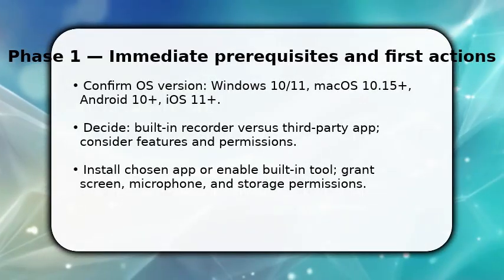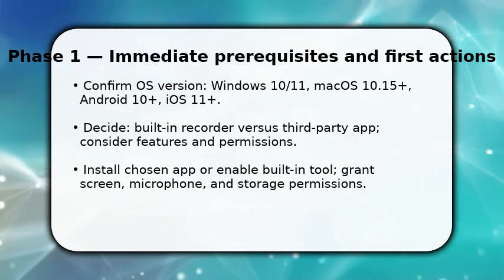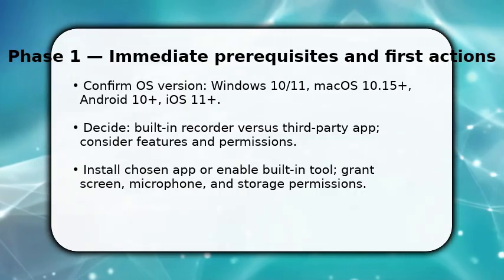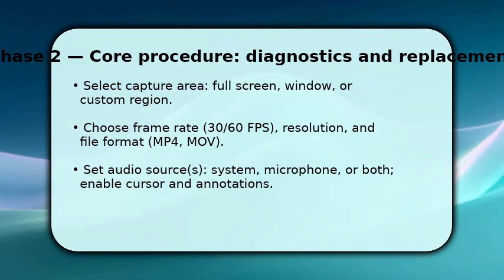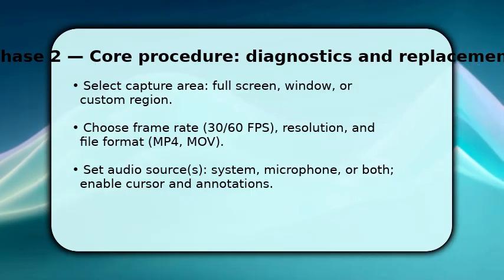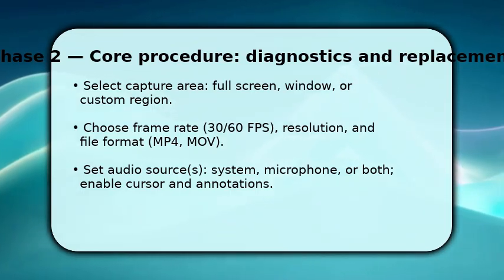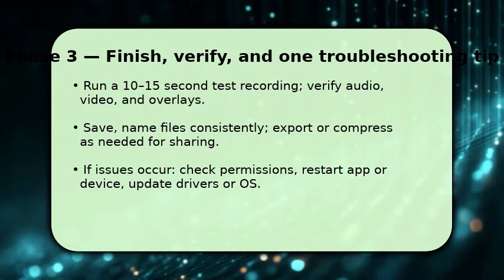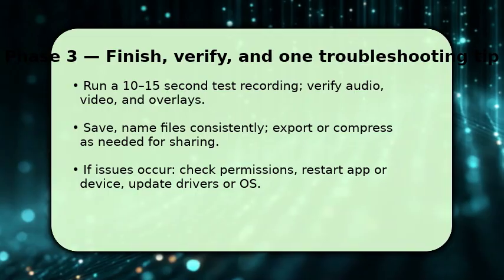How to Get Screen Recorder (updated)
How to Get Screen Recorder (updated) | 🔒 Surfshark VPN Deal — Stay private and secure. $1.99/mo + 3 Months Free ▸

Discover the latest methods for screen recording on various devices. This video provides step-bythy guide to installing and using popular third-party applications, as well as tips for capturing high-quality videos without compromising your device's performance.

screen recorder, installing software, device compatibility, video capture quality, performance impact,